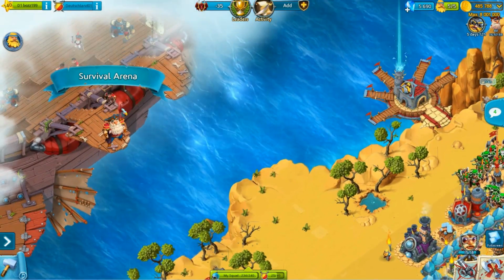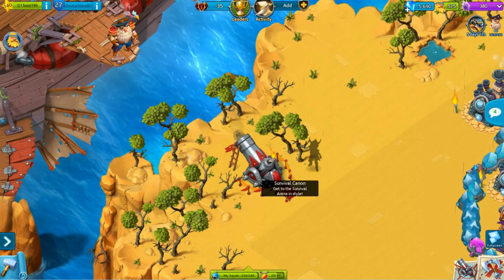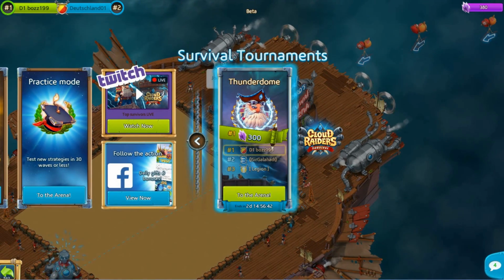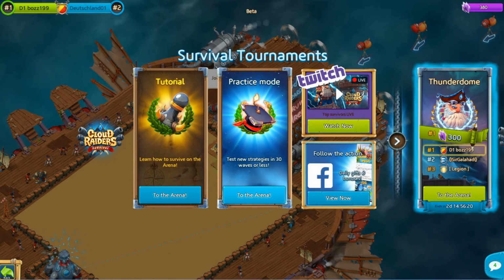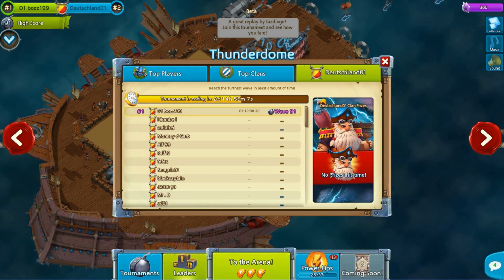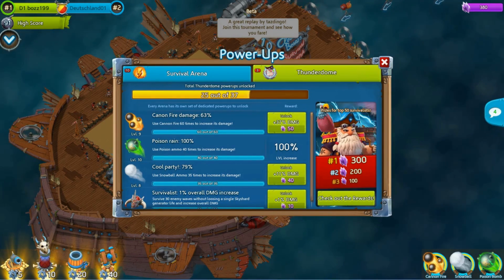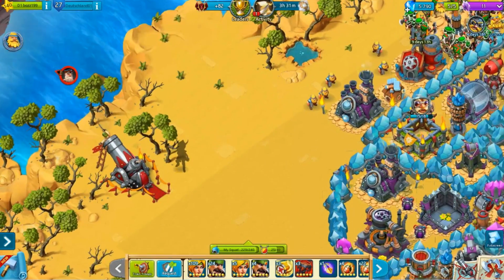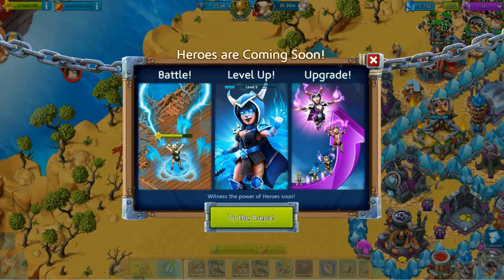Cloud Raiders - Survival Arena & MORE + EARLY ACCESS GIVEAWAY!!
Today's video is all about the new features the Beta version of the Survival Arena brings to us, including information about heroes, the skyforge, the skyshards and clan wars.

 I amalso doing a Beta Access Giveaway, where you have to chance to win 1 out of 3 exclusive accesses. You only have to follow these steps:

#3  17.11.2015 Announcement of the Winner :D

Good Luck you all :D

Important Links:
Windows Central Article:

Have a great Raid,
The Bozzz!!